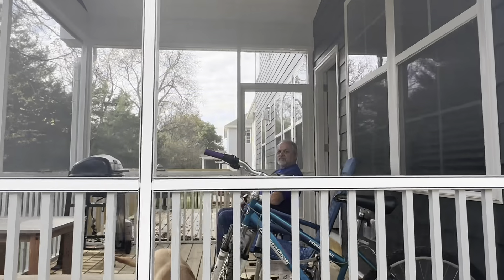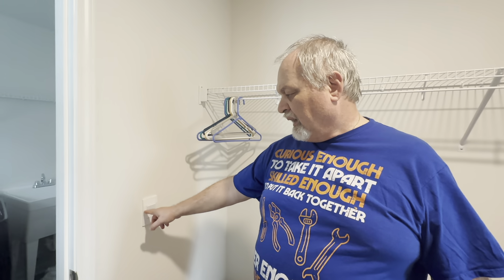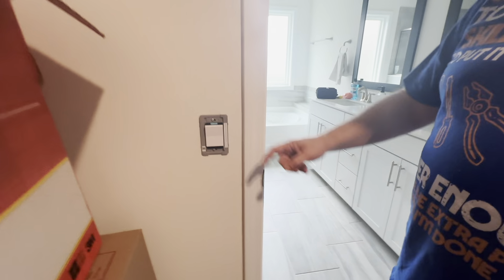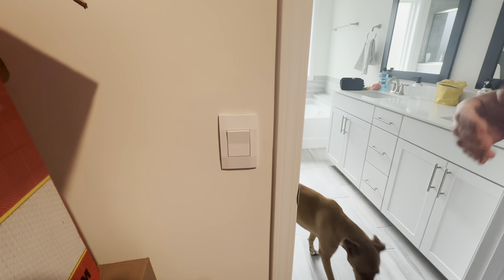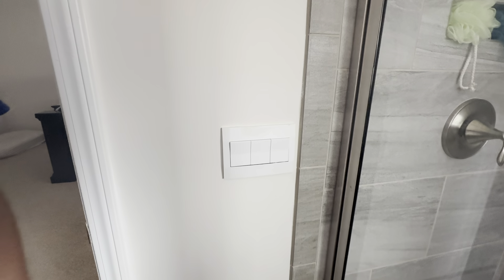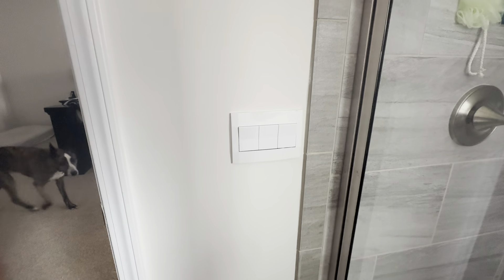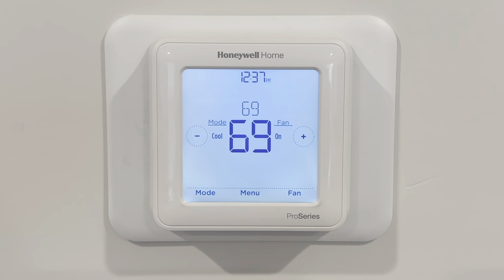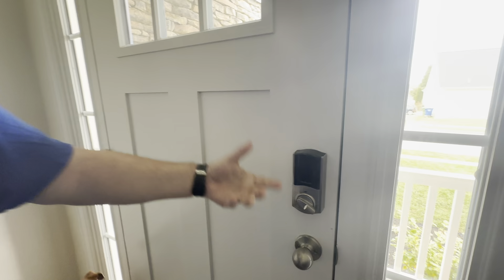Modern home features that you do not know exist!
Discover the most modern home features that you may not know about in this video! From smart technology to unique design elements, we'll show you the latest trends in home living. Plus, learn how to properly wire a dryer for your convenience!